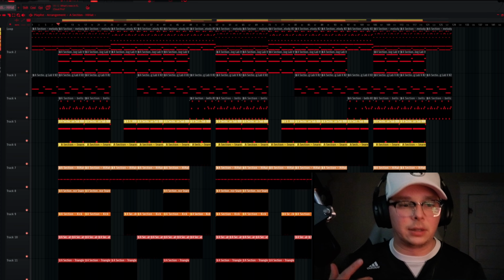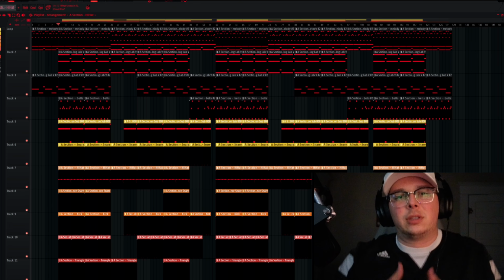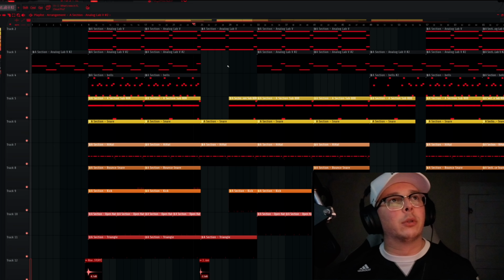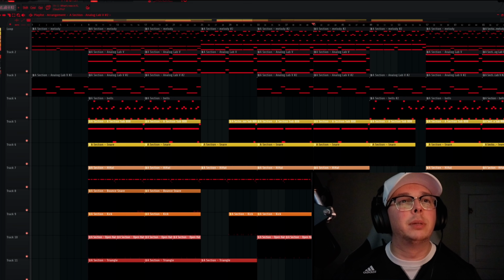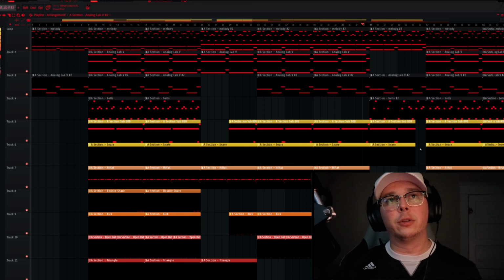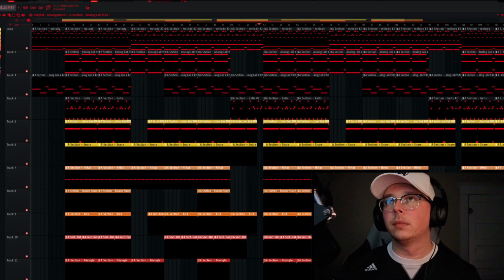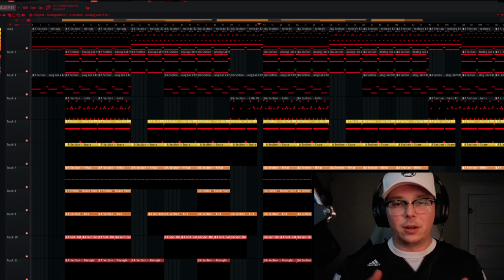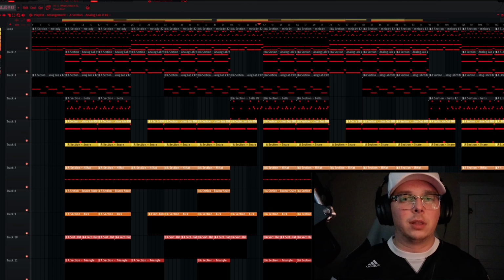Most Trap Beats Fail Because of These 3 Things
Most trap beats don’t fail because of lack of talent or missing plugins.
They fail because of a few simple decisions producers overlook.

In this video, I break down the 3 biggest reasons trap beats don’t hit, using a dark Memphis trap beat as a real example.

We’re talking about:

Sound selection (choosing sounds that actually work together)

Arrangement (keeping energy moving instead of looping)

Space & simplicity (why doing less often hits harder)

If your beats feel cluttered, flat, or unfinished, this video will help you understand what actually matters — without overcomplicating the process.

This isn’t a plugin breakdown or a step-by-step tutorial.
It’s about thinking like a better producer and making stronger decisions.

If you want your trap beats to improve faster, stop chasing more tools and start fixing these fundamentals.